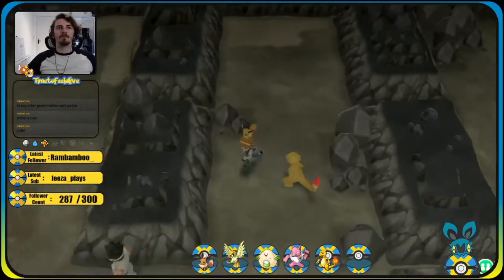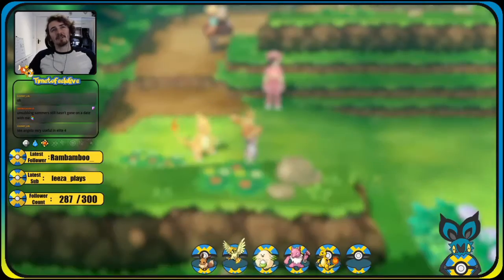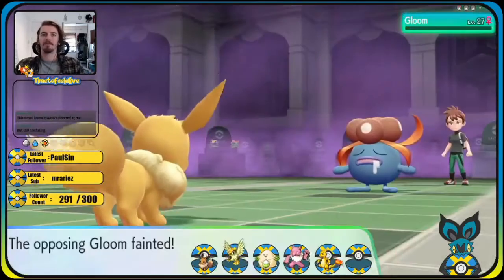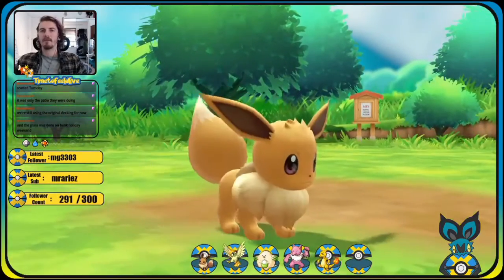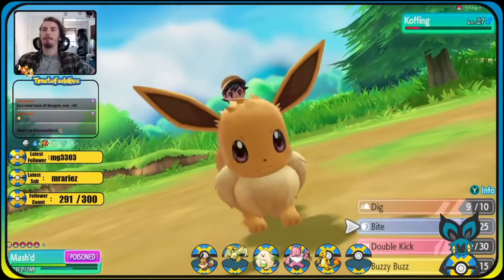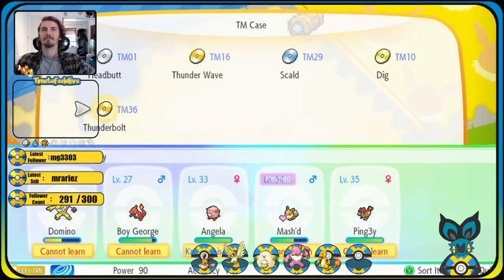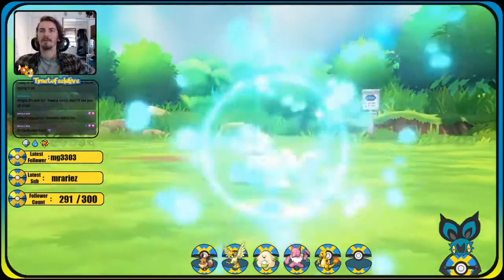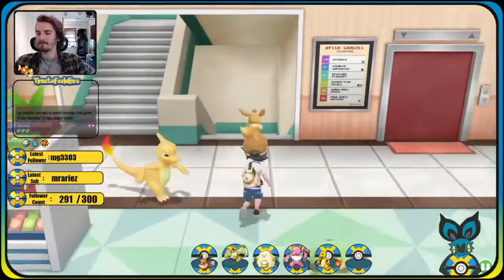Lets Go Eevee SBQ Locke! Ep #7 Dumbness = Backtracking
Lets Go Eevee SBQ Locke! VOD - Ep #7
Timetofeelalive
Pokémon Let’s Go Eevee SBQ Locke Rules:

1- Any Pokemon that faints is considered "dead," and will be stored in a specified 'RIP' PC box for "dead" Pokemon.

2- One Shiny Pokemon can be caught before each badge is obtained. I’ll get a chain of something that can’t be found in another route and then use that chain to find a random shiny on a different route/place.

3- You must also nickname all of your Pokemon, for the sake of forming "stronger emotional bonds."

4 - 'Species clause' Pokemon of the same family or evolution line as one already caught cannot be caught again and a retry is allowed.

5 - No legendary Pokemon.

6 - 'Random Shiny clause' Any random shiny Pokémon encountered can be caught and added to the team, even if a Pokémon has been caught/missed on that route.

7 - If all the Pokemon in the party faint and the player whites/blacks out, the run is over.

Lets Go Eevee SBQ Locke!